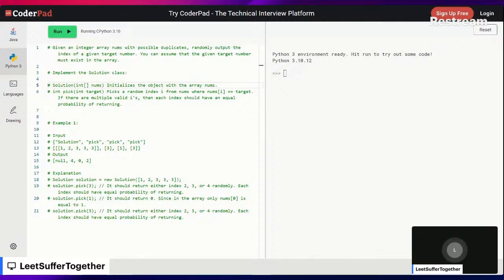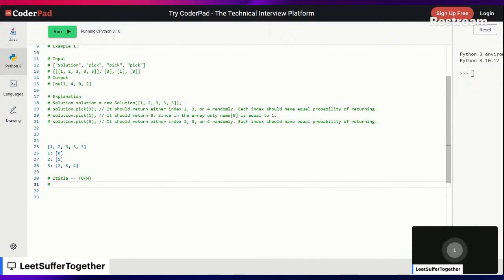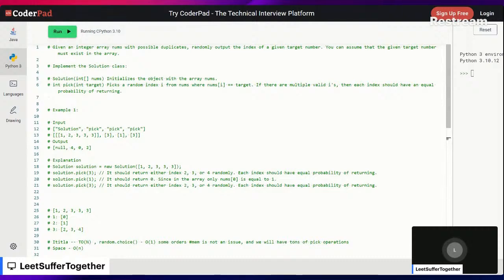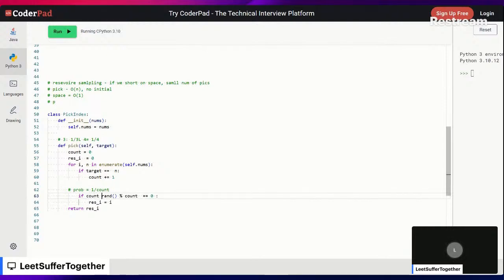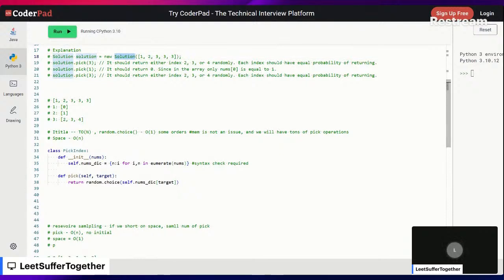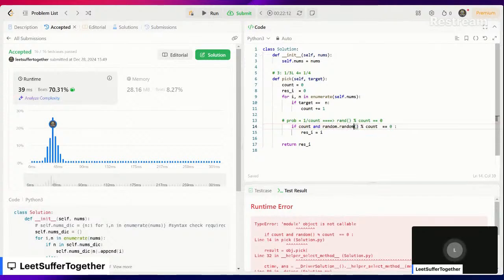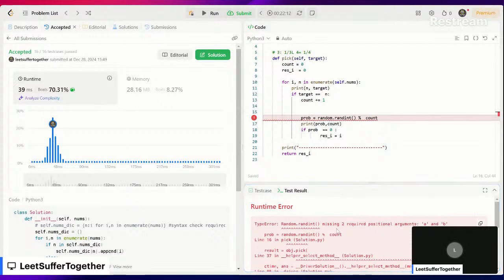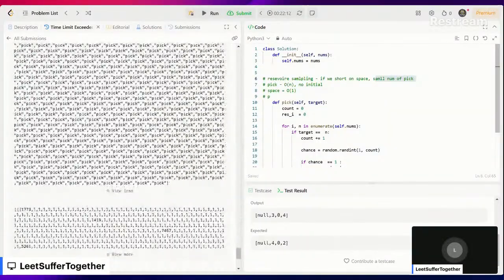Random Pick Index || Leetcode 398 || Python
In this live video, I focus on simulating real life coding environment, on problem solving, tradeoffs, communicating your solution over memorized syntax and code.
I discuss 2 solutions - Naive and Reservoir Sampling. Its one of those fun questions where Naive  is accepted over the focused Reservoir Sampling making it extremely important to discuss tradeoffs and suggesting which algorithm will perform better in which scenario.
I encourage you to watch the video at X2 and then at normal playback for the moments that require deeper understanding.